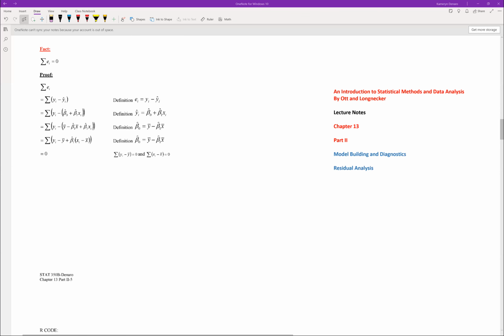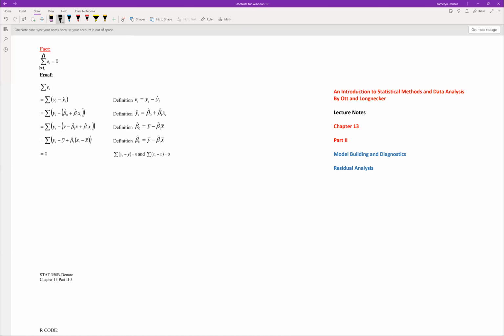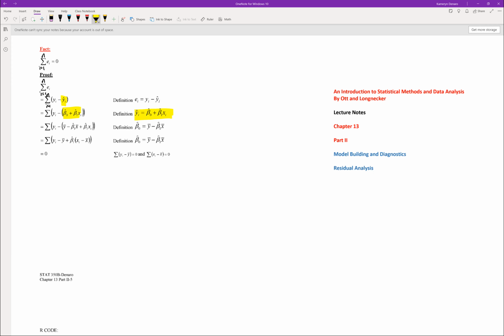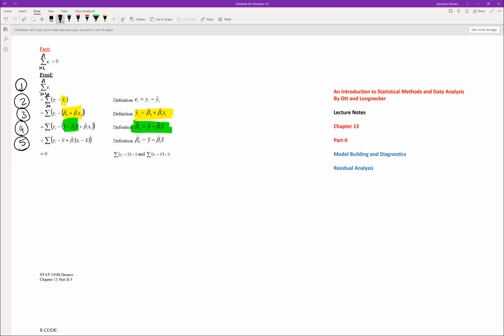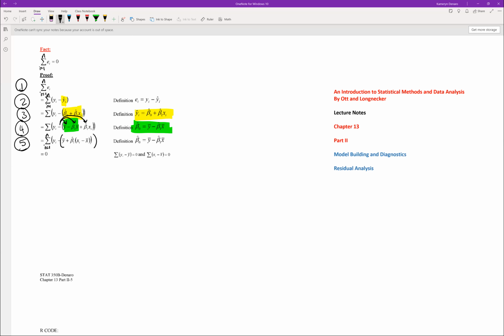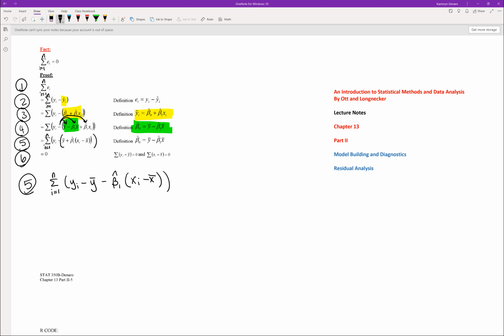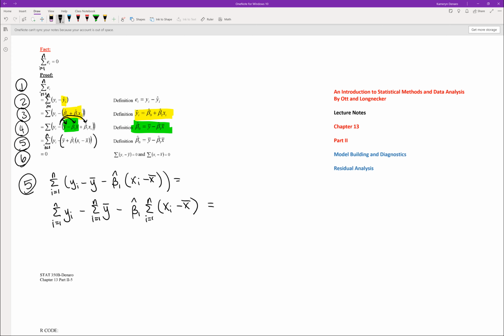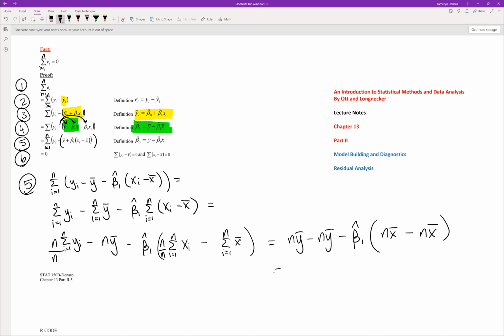An Introduction to Statistical Methods and Data Analysis (Chapter 13 Part 2 Video 2 -- Optional)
Chapter 13
Part 2
Video 2
Model Building and Diagnostics
Residual Analysis
Optional Proof